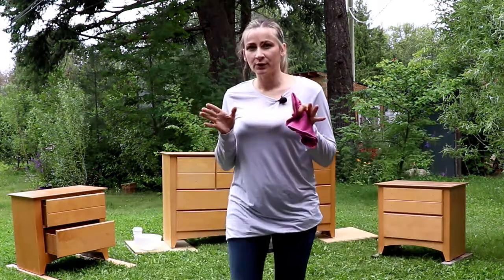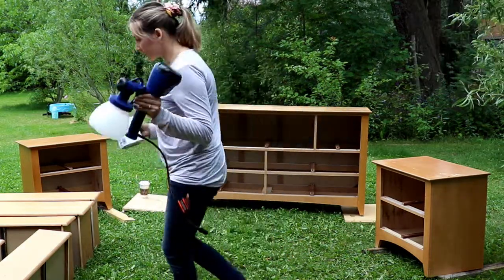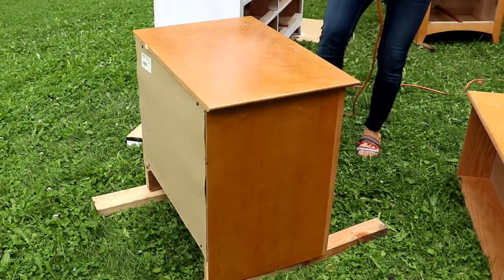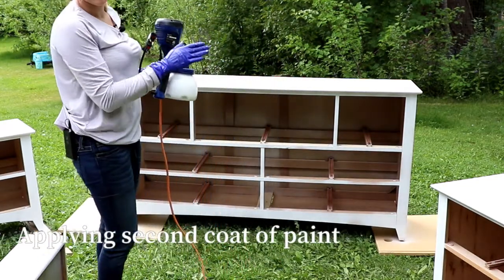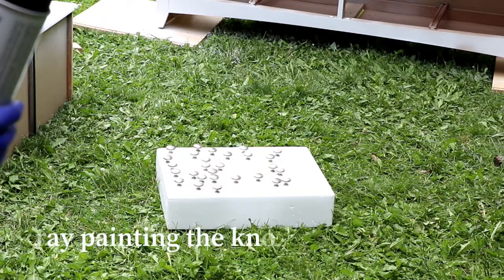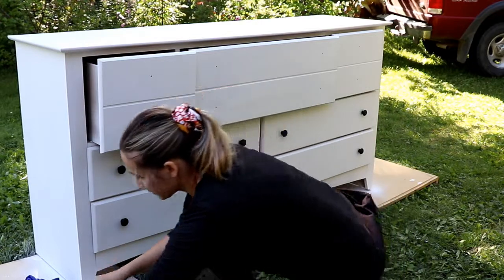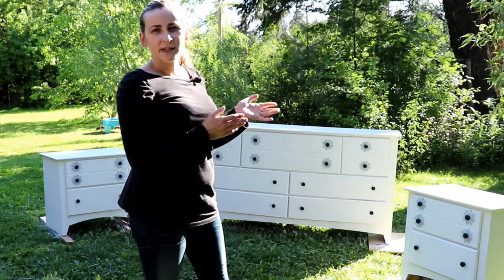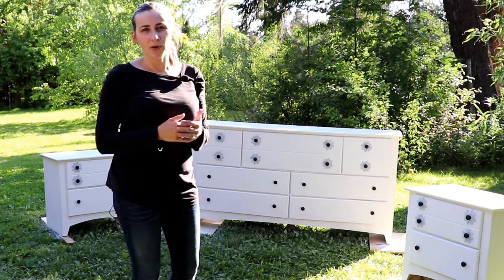HomeRight HVLP Spray Gun~Bedroom Furniture Makeover~Stenciling onto Furniture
Refurbishing the dresser and two night stands for my mother-in-law’s bedroom.

White Linen Chalk Paint

HomeRight Sprayer gun

Black Quick Color spray:

Americana Decor Chalky Finish in yesteryear

Stencil by Martha Stewart

What equipment I use to make content for this channel:

Canon EOS Rebel t7i Camera EF-S 18-135 Lens Kit

GoPro HERo7 Black

Blue Microphone Snowball iCE

Camera Microphone Comica CVM-V30 PRO

Wireless Microphone for Outdoor FIFINE

Professional Studio Lights MOUNTDOG

Welcome to my Etsy Shop

Check us on Instagram and Facebook

More videos are coming up soon.